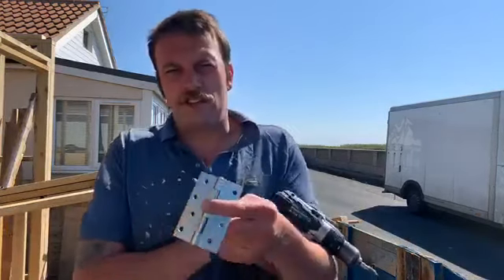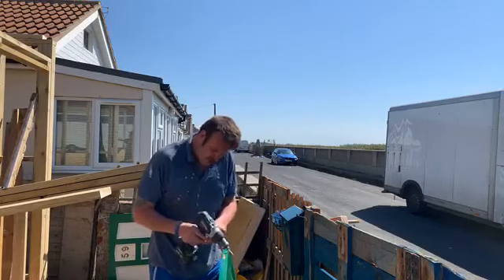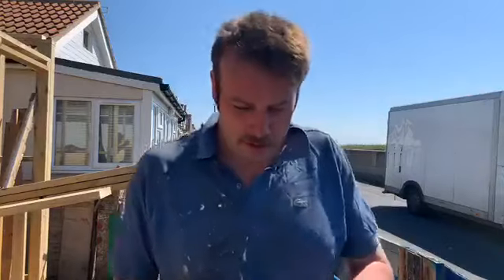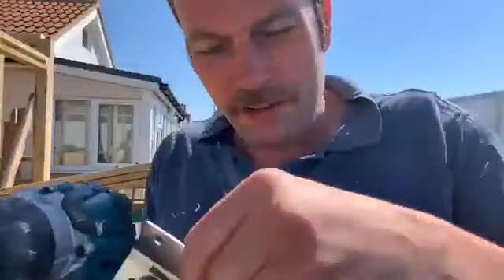jaywick sands last original seafront building upgrade part 41